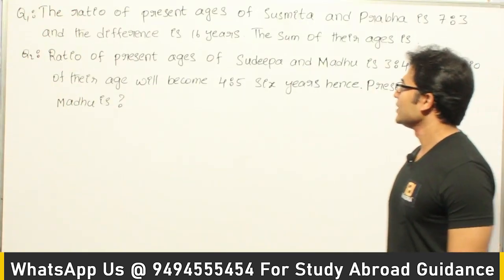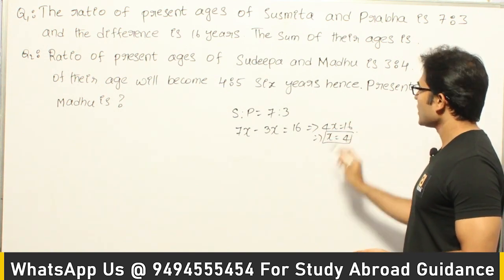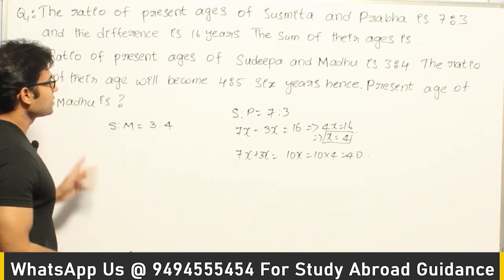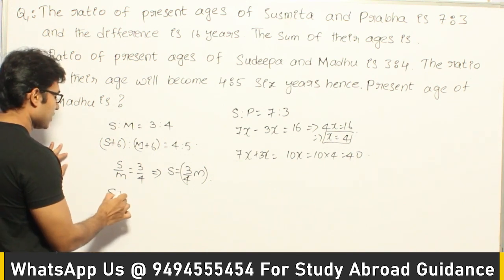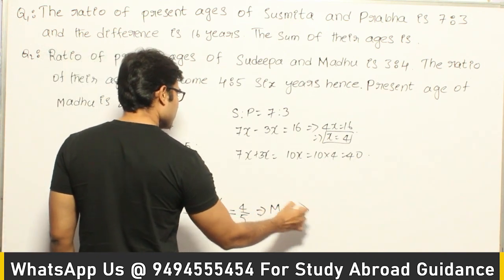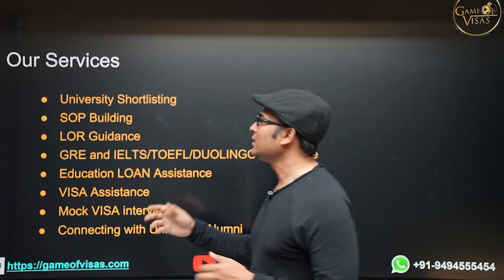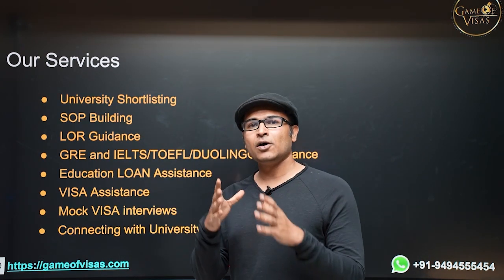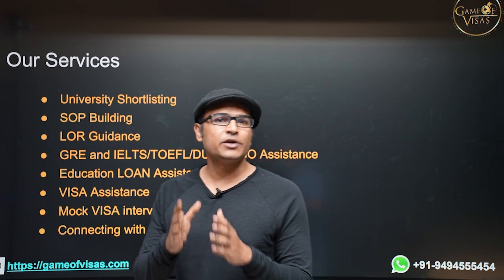Aptitude | Ages | Example 5 on Ages | Ravindrababu Ravula | Free GATE CS Classes